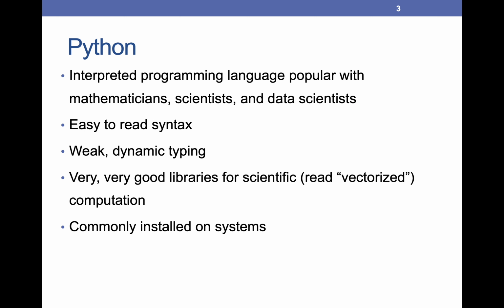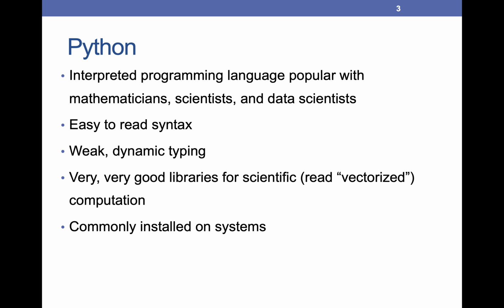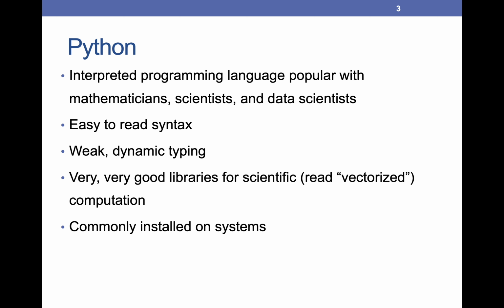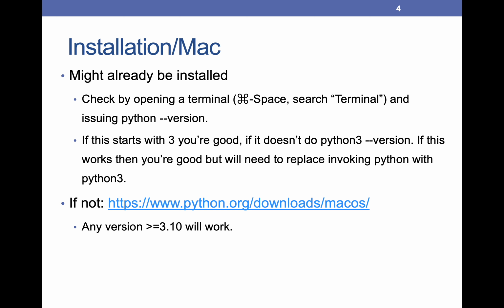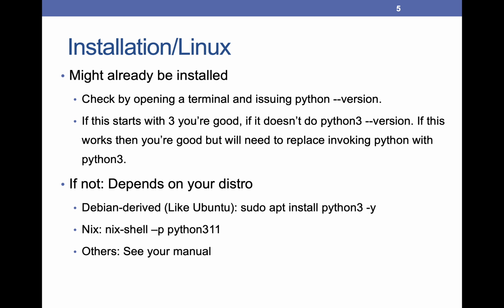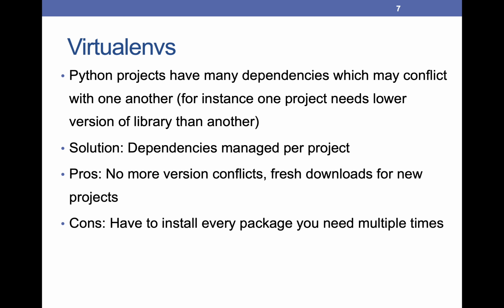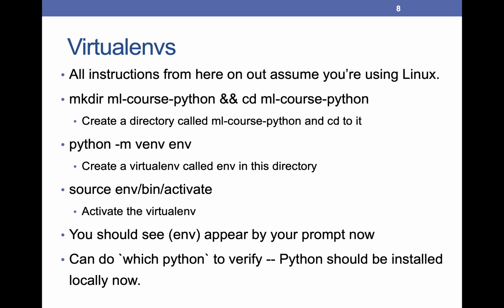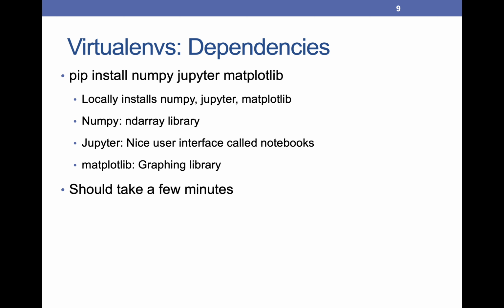Python Installation and Dependencies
Portland State University, ML Class, Introductory Python Setup